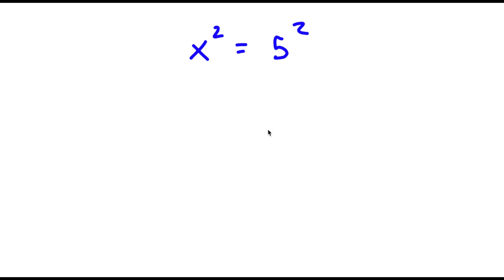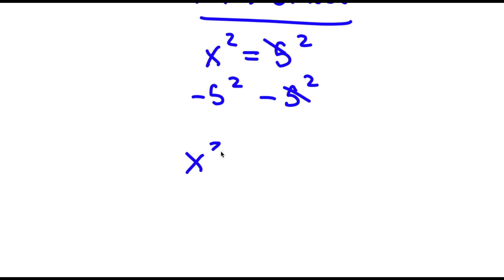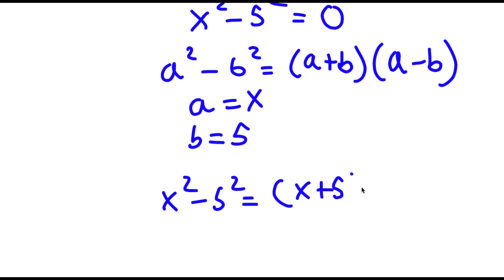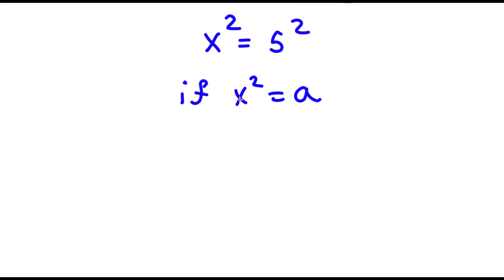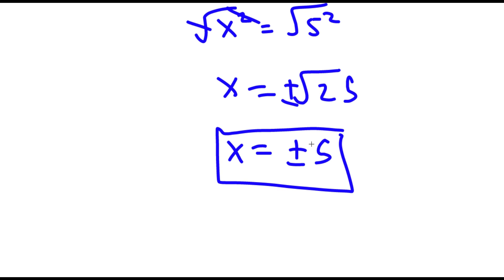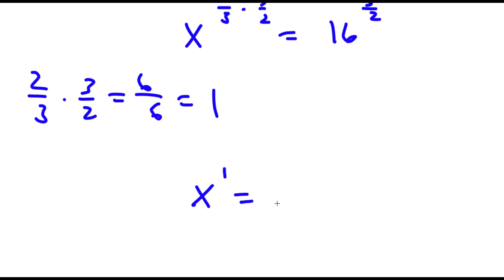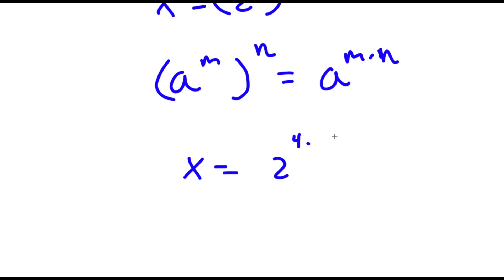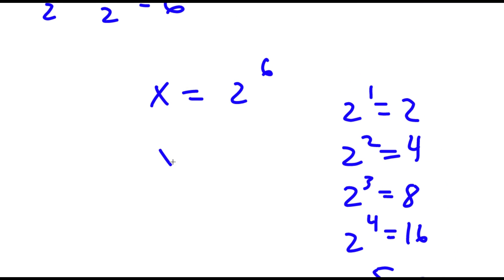A Challenging Algebraic Problem